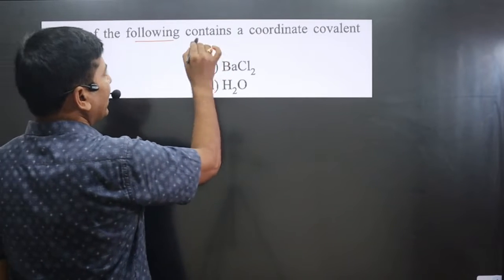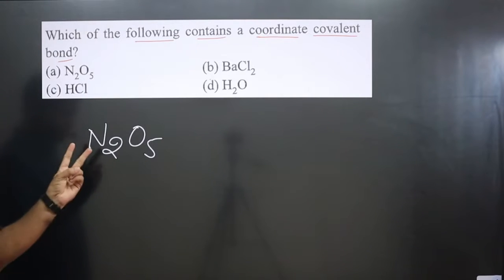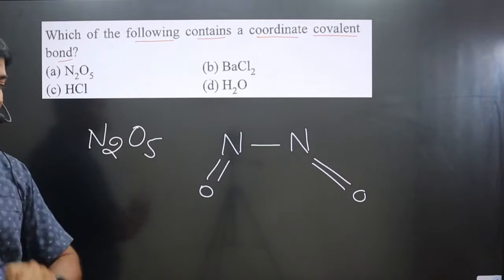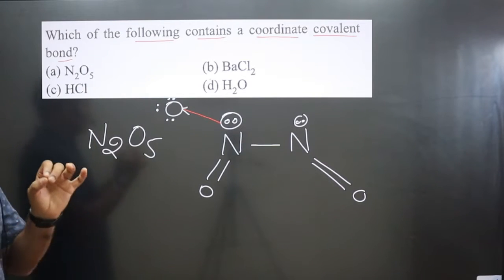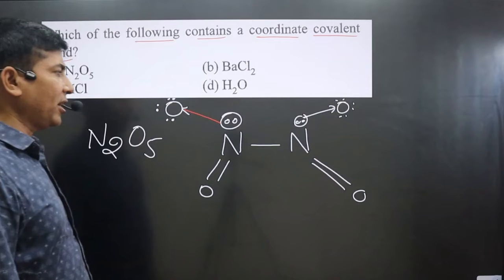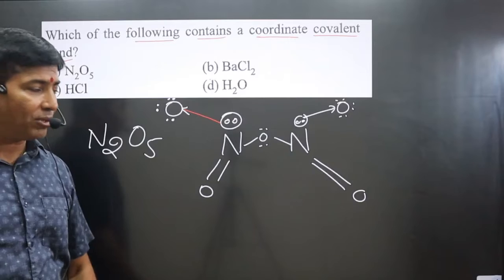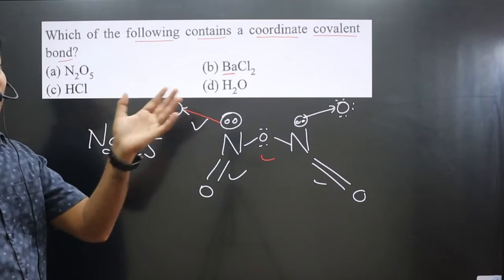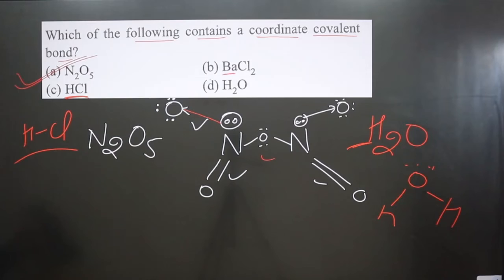Which of the following contains a coordinate | Chemical bonding | Fajan rule | Valence Bond Theory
Which of the following contains a coordinate covalent bond?